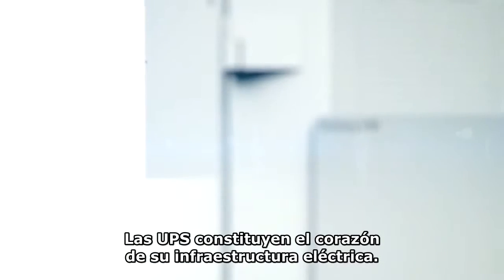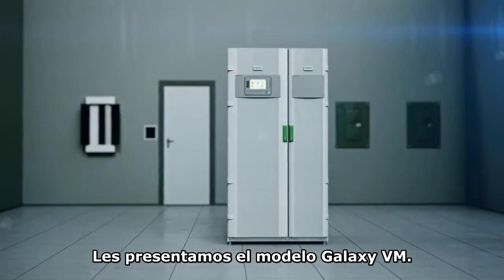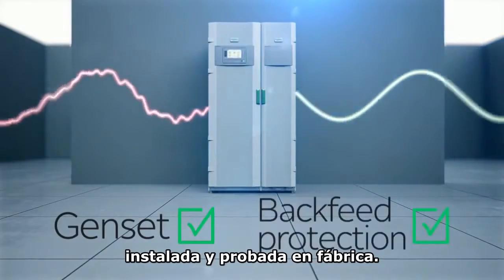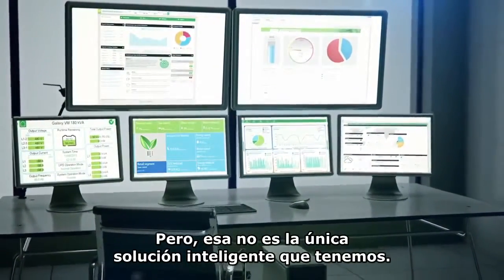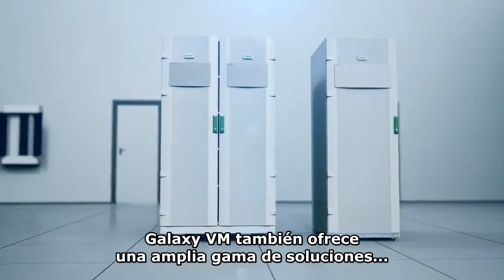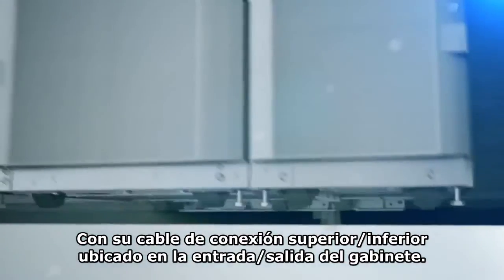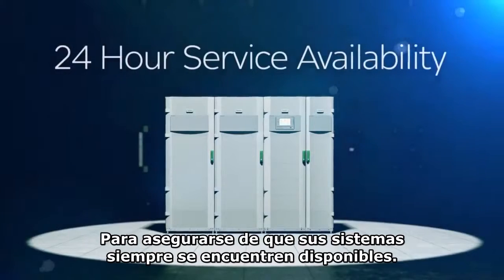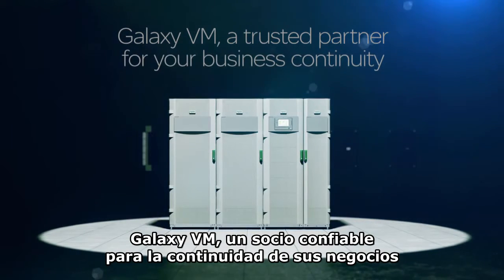VENTA UPS APC TRIFASICOS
Venta de UPS APC Trifásicos
Alka Energy Soluciones Tecnológicas SAC, es una empresa  Peruana , que brinda servicio técnico especializado y equipamiento en Protección Eléctrica de calidad. Constituida por un personal profesional dedicado al diseño y fabricación de equipos eléctricos para la industria, nos caracterizamos por la rápida y eficiente atención a nuestros clientes
NUESTRA LÍNEA DE FABRICACIÓN
• Transformadores de potencia hasta 600 KVA, monofásicos y trifásicos.
• Transformadores de aislamiento monofásicos y trifásicos ( Factor K-13).
• Subestaciones compactas y convencionales.
• Tableros de distribución en baja y media tensión.•
• Estabilizadores de tensión monofásicos y trifásicos (hasta 300 kva electrónicos, ferroresonantes).
- Suministro de UPS monofásicos, trifásicos y Baterías

SERVICIOS
• Instalación de equipos (UPS's, Estabilizadores, Transformadores). Instalación y mantenimiento de subestaciones, transformadores, Ups, aire acondicionado

Para mayor información, lo invitamos a visitar nuestra página WEB

Para cotizaciones o si desea una visita técnica, no dude en comunicarse con nosotros.